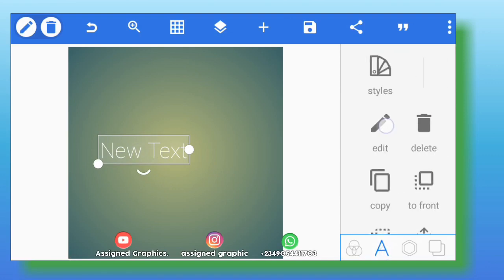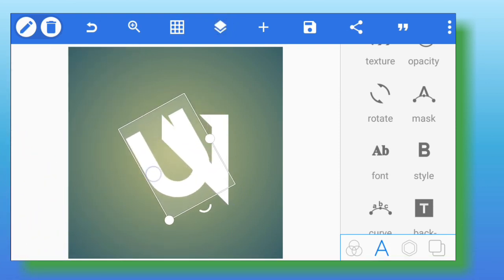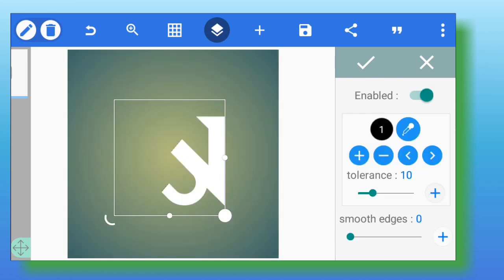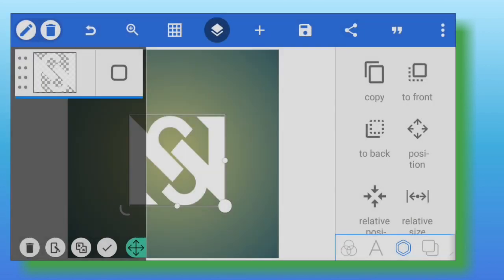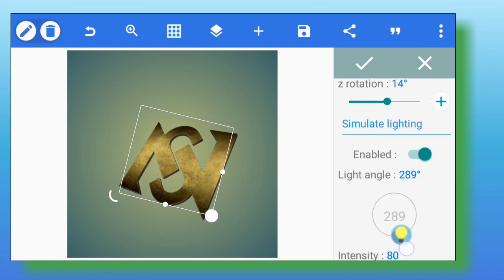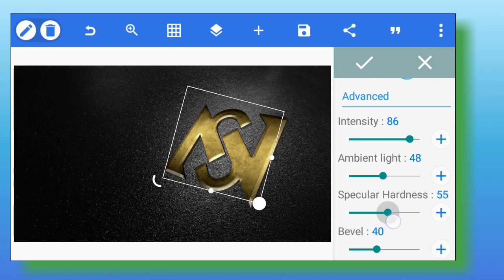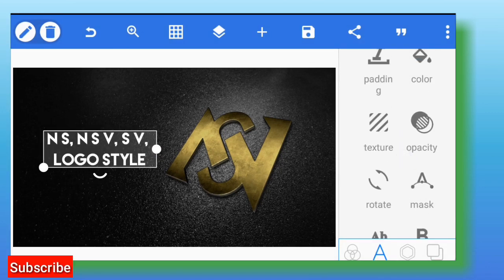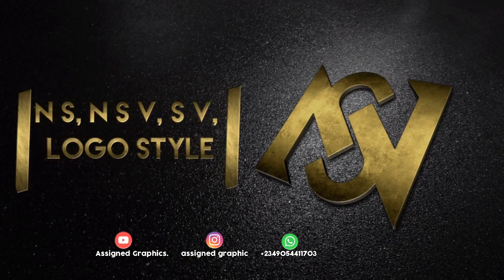N S 3d Logo Designs | PixelLab Tutorial | 2020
❤I HOPE THIS CHANNEL HELPFUL FOR YOUR DESIGN❤
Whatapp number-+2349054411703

👉If you all need logo please contact to me this whatapp number thank you🙏